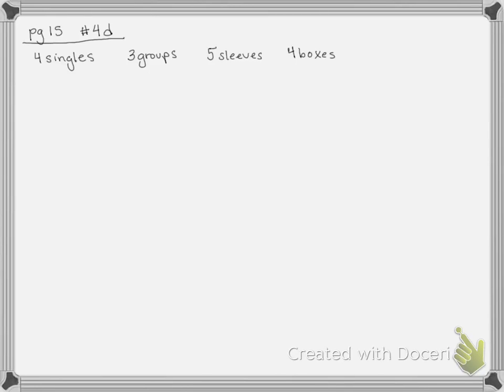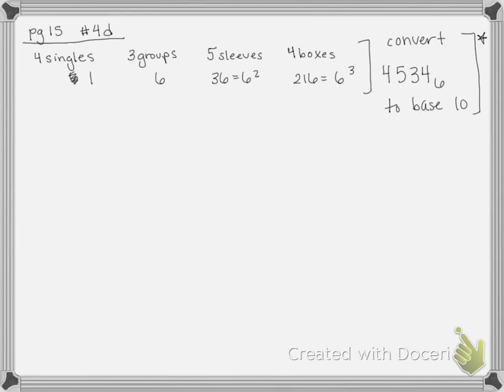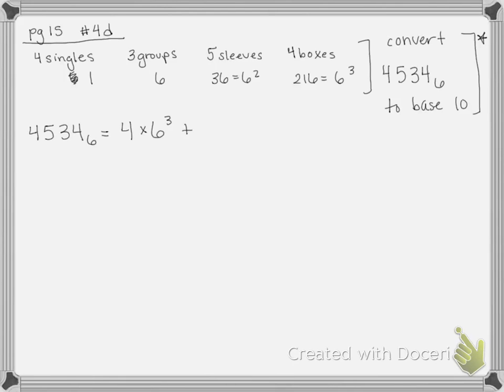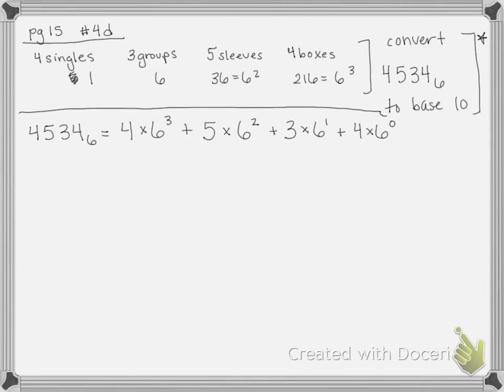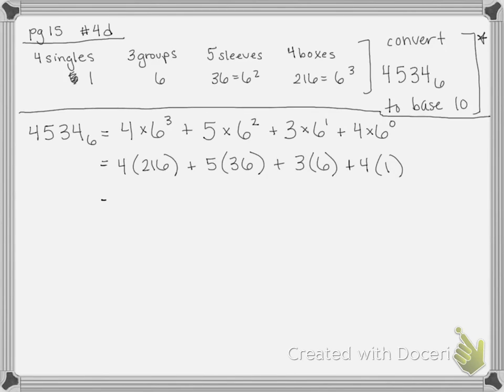MATH-127 Unit 1 pg 15